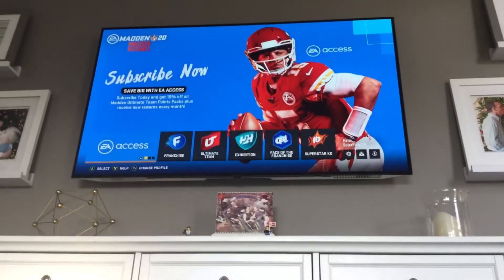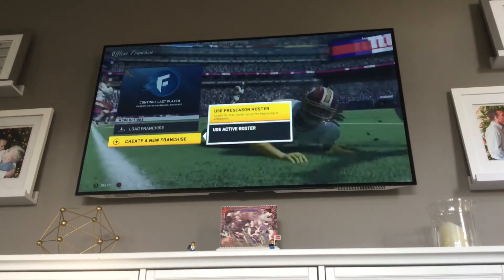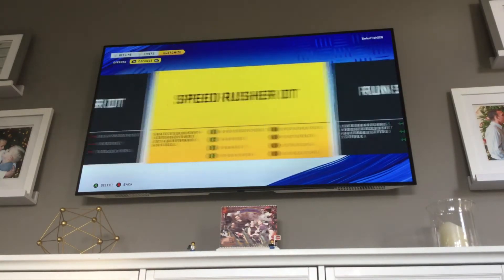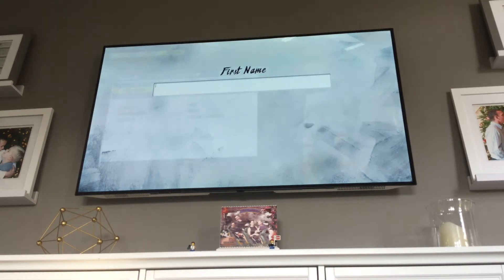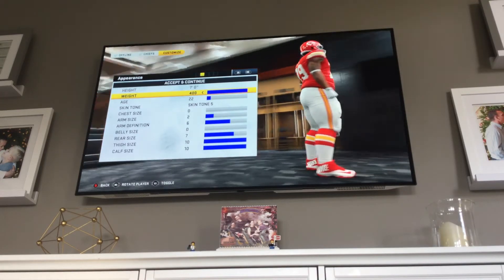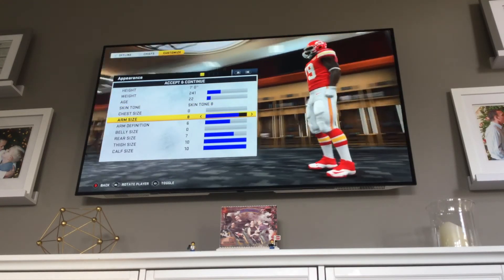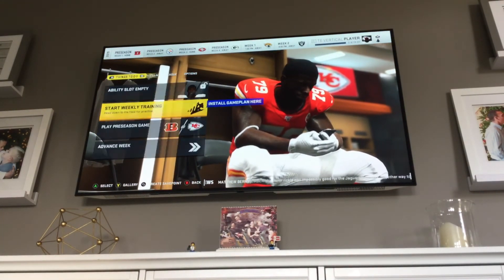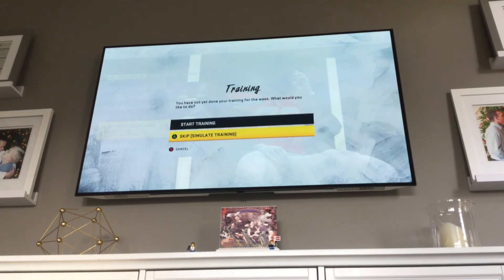How to play different position in madden 20